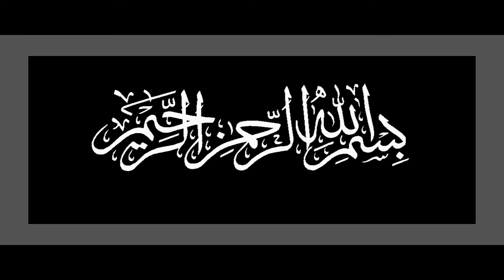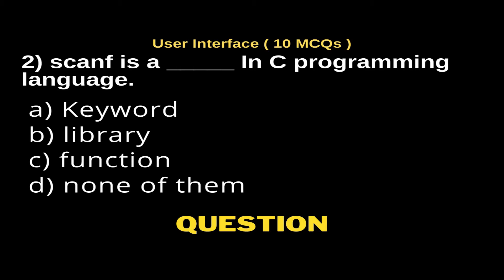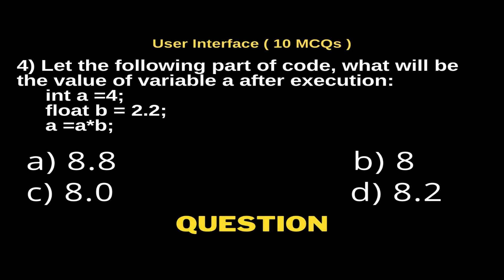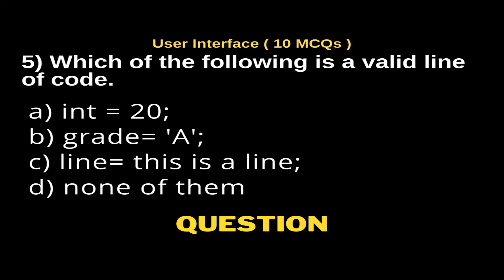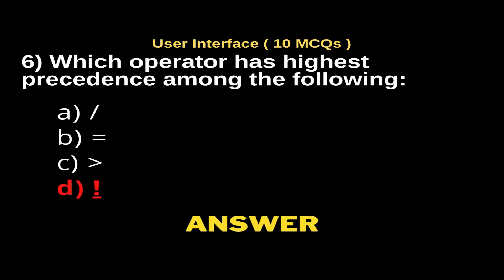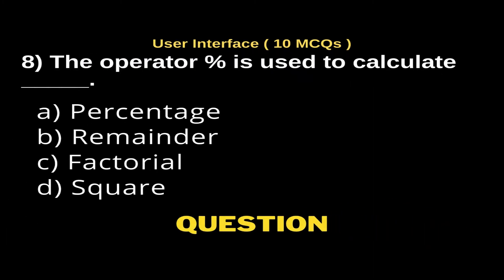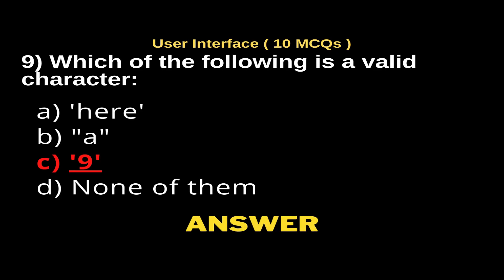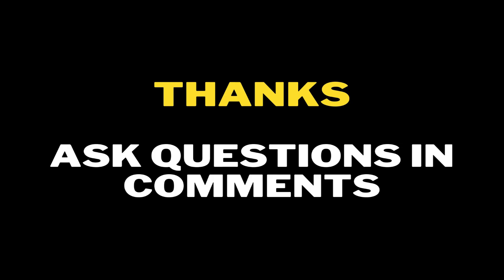10th Class Computer Science New Book Chapter 2 MCQs || User Interface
In this Video We'll Solve the Multiple Choice Question from Chapter 2 ( User Interface ), 10th Class Computer Science new book, Punjab Text book board Lahore. this video contains following Questions.

1) printf is used to print _____ type of data.
2) scanf is a _____ In C programming language.
3) getch() is used to take _____ as input from user.
4) Let the following part of code, what will be the value of variable a after execution:
     float b = 2.2;
     a =a*b;
5) Which of the following is a valid line of code.
6) Which operator has highest precedence among the following:
7) Which of the following is not a type of operator:
8) The operator % is used to calculate _____.
9) Which of the following is a valid character:
10) What is true about C language:

10th Class Computer Science New Book Chapter 2 MCQs || User Interface
10th Class Computer Science New Book Chapter 2 MCQs
User Interface
computer class 10th mcqs
Computer science 10th class mcqs
Computer science class 10th mcqs
10th computer mcqs
class 10th computer chapter 2 mcqs
10th class computer science new book 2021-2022
10th new book computer
computer science book
new course
new syllabus

computer 10th
Bahawalpur Board
D.G.Khan Board
Faisalabad Board
Gujranwala Board
Lahore Board
Multan Board
Rawalpindi Board
Sargodha Board